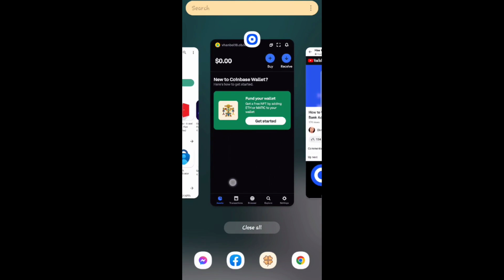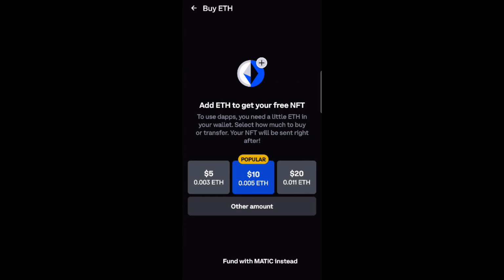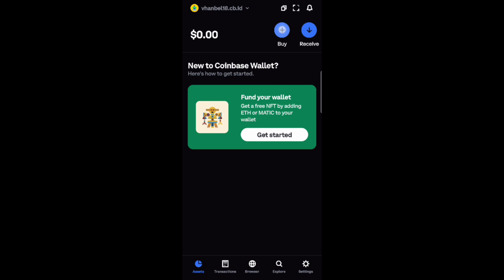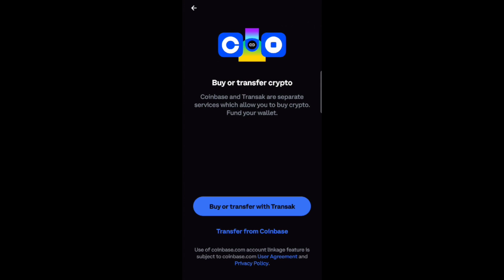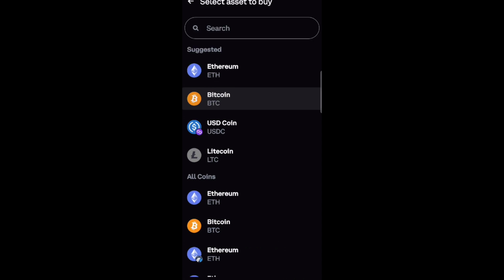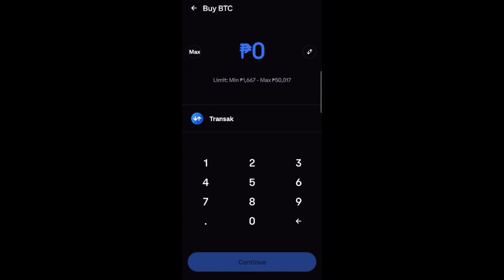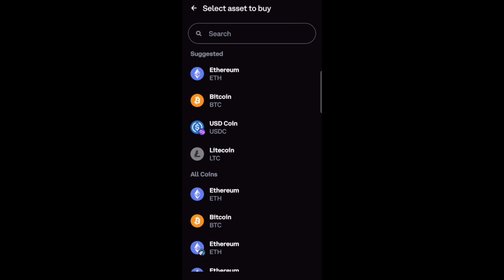How To Transfer Ethereum From Coinbase Wallet To Bank Account